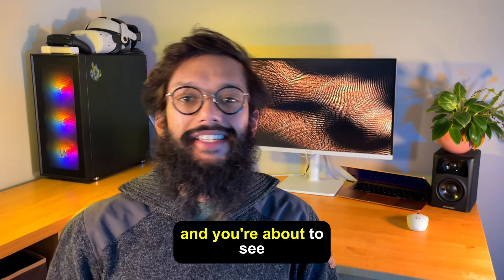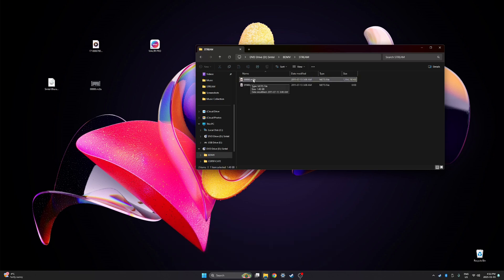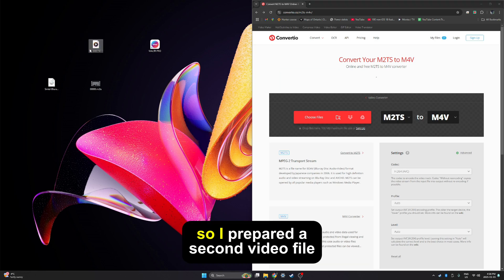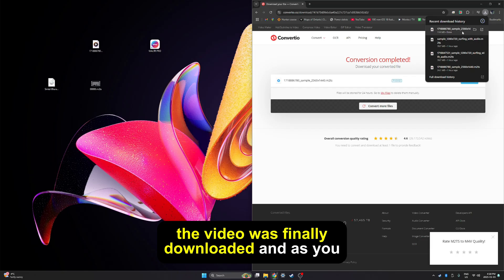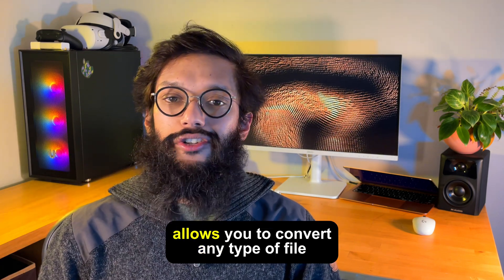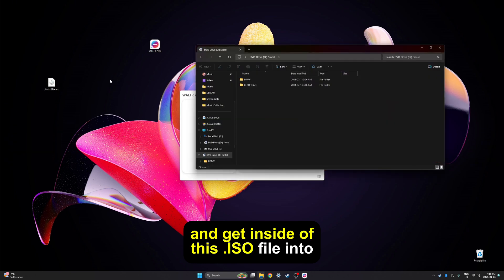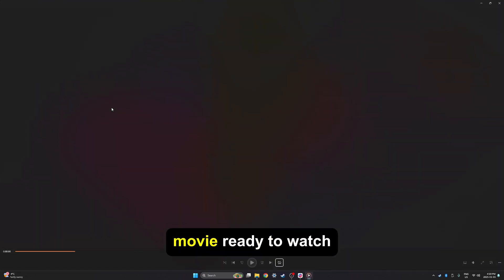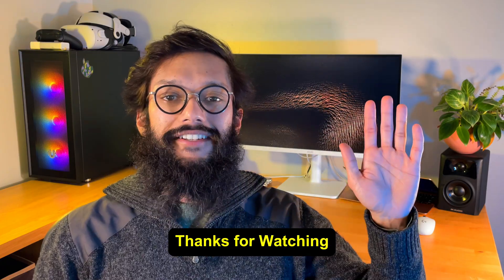How to Convert Blu-Ray to MP4 for iPhone (AppleTV or Mac) 💡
This video will teach you how to convert Blu-ray to MP4 on your iPhone without iTunes easily.
We will use the WALTR PRO software, which allows you to upload any file, including Blu-Ray video formats, to your iOS device.

You'll need to download WALTR PRO to follow the video steps. The app is available with a

🚀 If you prefer reading, check out our awesome article on the related topic: 🧠 Prefer reading? We’ve got tips & tricks on the blog too:

📝 Timecodes:

00:00 Intro
00:14 Manual Method
02:08 Convert with WALTR PRO
03:13 Other WALTR Benefits
03:35 Outro